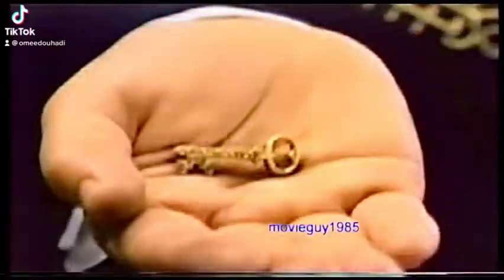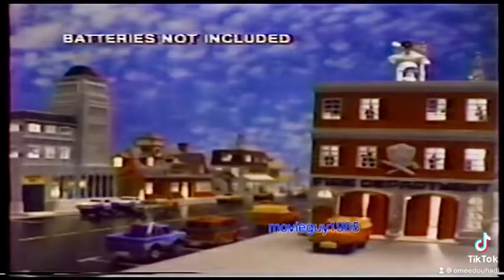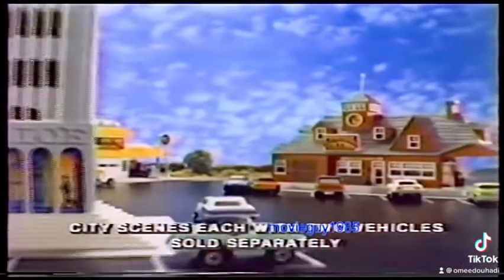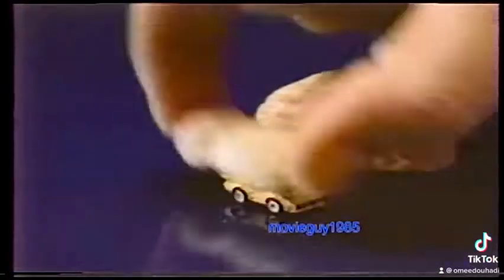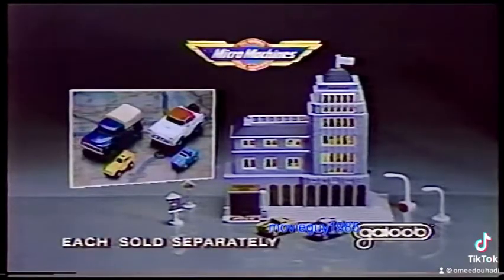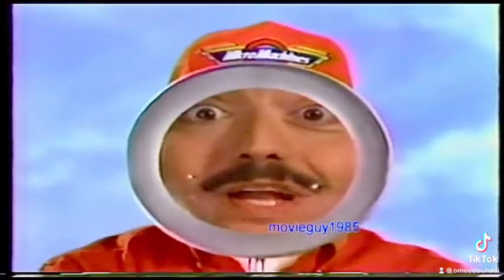A micromachines town light up play set commercial I owned one love them